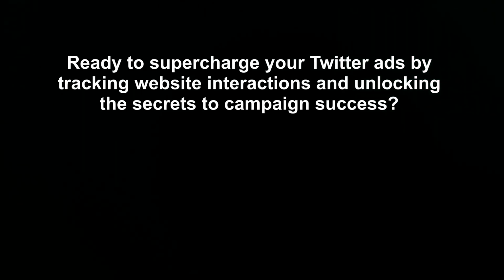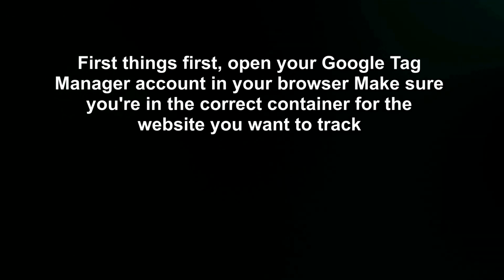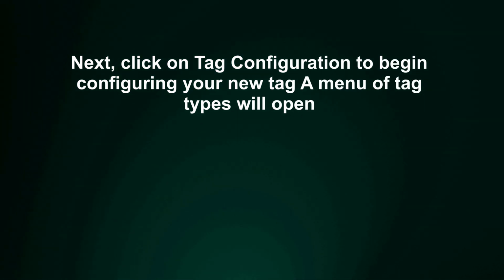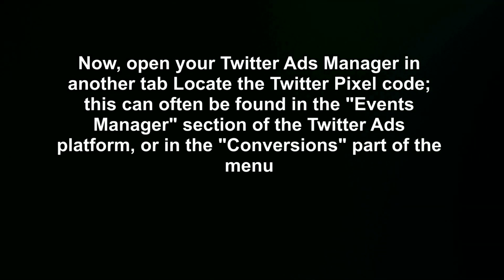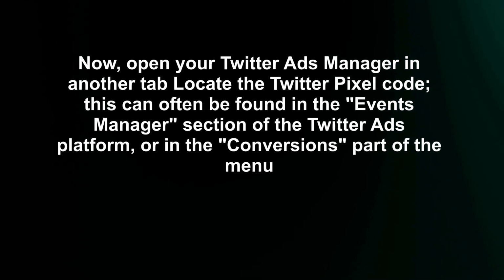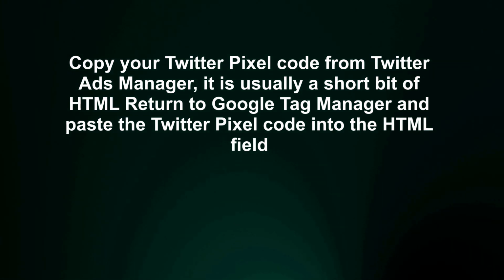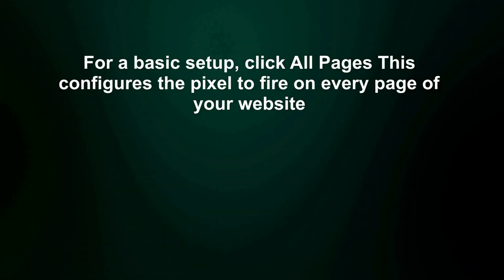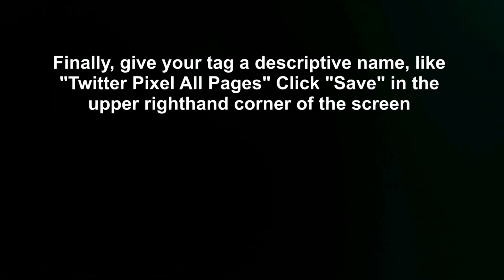How to Install Twitter Pixel In Google Tag Manager - GUIDE!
How to Install Twitter Pixel In Google Tag Manager: Installing the Twitter Pixel in Google Tag Manager enables tracking of website interactions for Twitter campaigns. With this feature, valuable data for measuring your advertising effectiveness will be collected. This setup is essential for optimizing your marketing campaigns.

00:00 Intro
00:19 Google Tag Manager Setup
00:30 Setting Up Your Tag
00:38 Custom HTML Tag
00:48 Finding the Twitter Pixel Code
01:02 Paste Pixel Code in GTM
01:11 Triggering Section
01:18 All Pages Trigger
01:26 Naming and Saving
01:35 Testing Your Setup